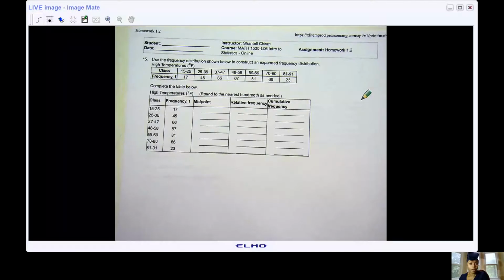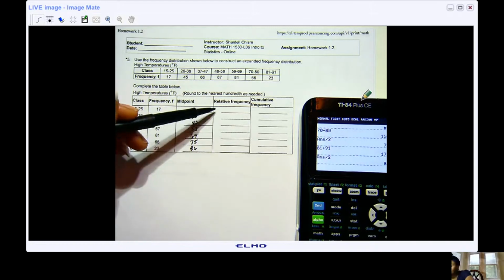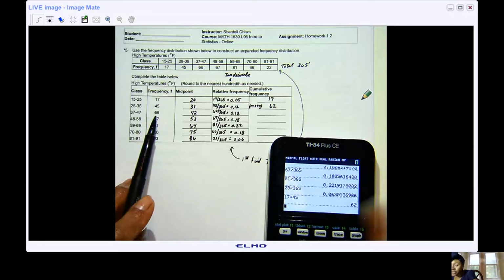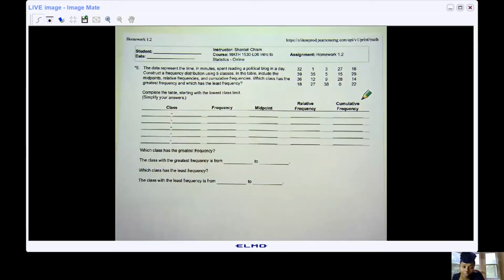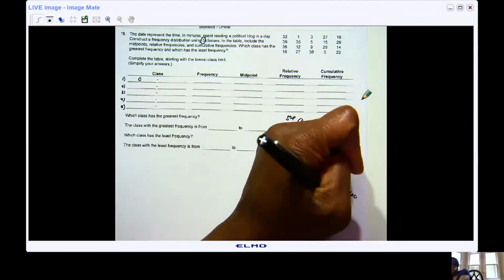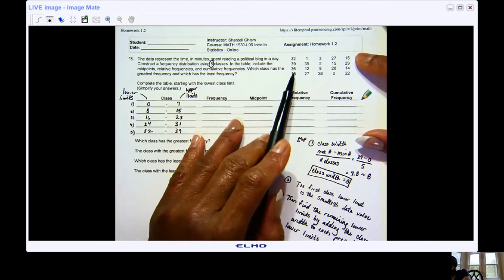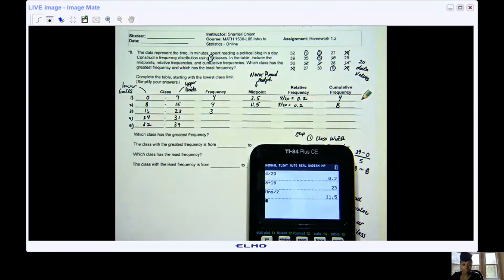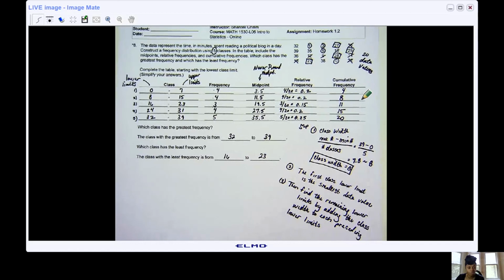Math 1530 Intro to Stat - Online. Section 1.2 Video 2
Select problems from Section 1.2 worked out by professor.  This video works out more problems in 1.2 that were not worked in Video 1.